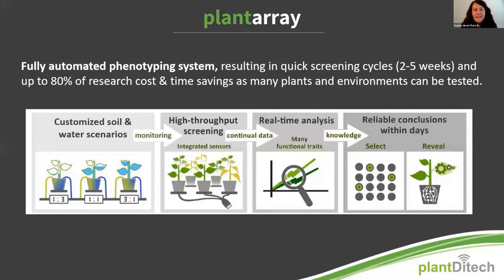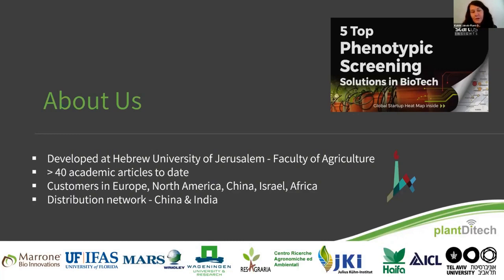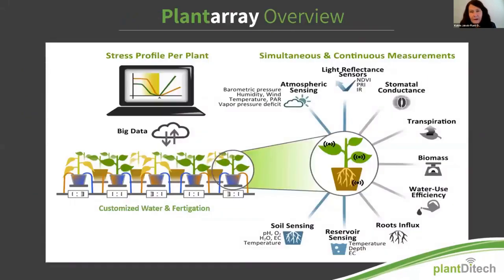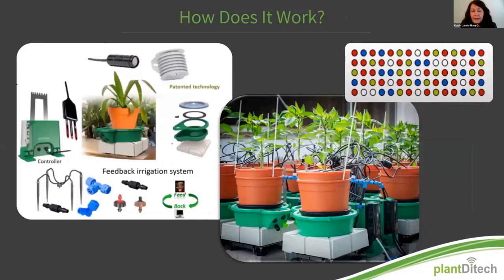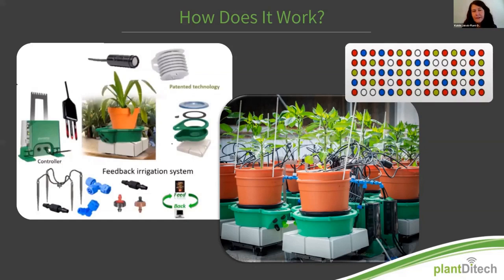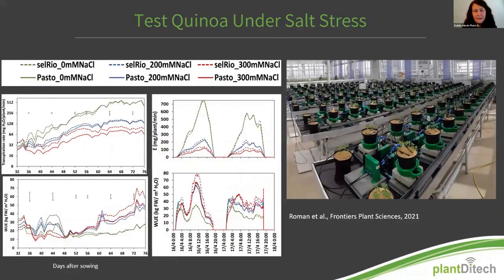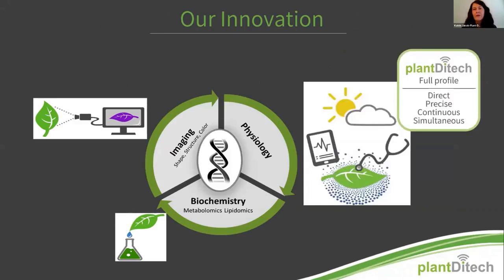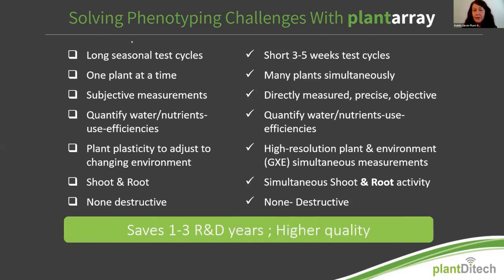Plant-DiTech - UC Davis Innovators Showcase Jan 27 2022 Session 1